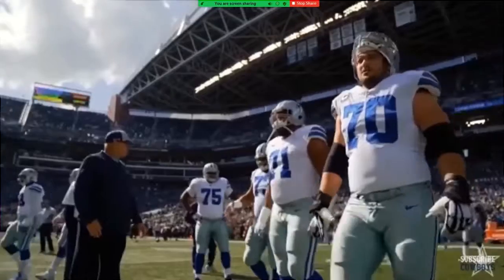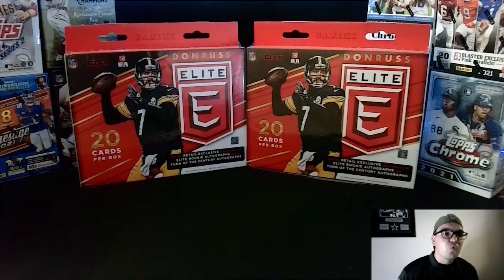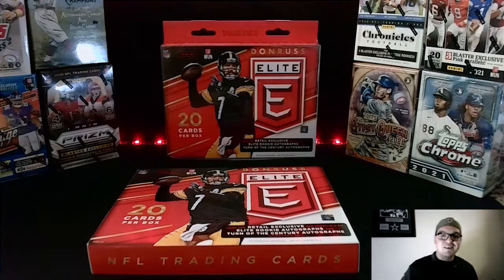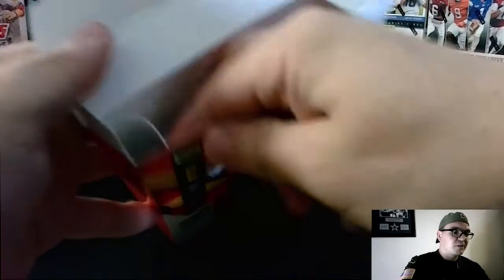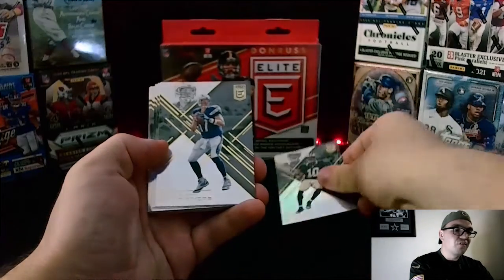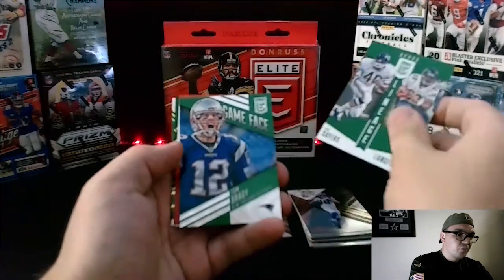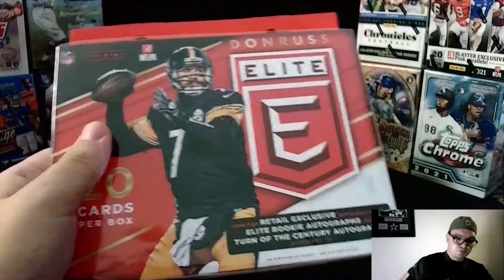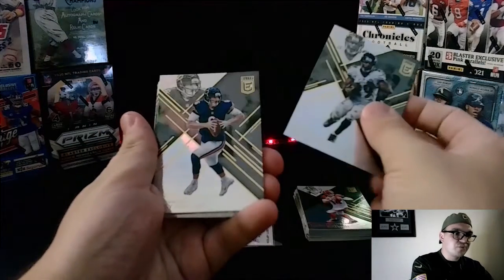Chase For Zeke and Dak Part 1 - On the Board Right Away! It's Cowboy QB Time!!!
Join me as we begin the Chase for Dak Prescott and Ezekiel Elliott Rookie cards. The Cowboy chase is on for the best players from my team, America's Team. THis is bound to be the most epic chase you'll ever see.

As always, we take some time today to recognize the heroes of the volunteer service world. This week we look at the Travis Manion Foundation and all the great work they do in communities nationwide, building communities and developing the next generation of young leaders. All in honor of 1LT Travis Manion who lost his life in combat during the war in Iraq in 2007. "If Not Me, Than Who"

This week we will also be adding card to our challenges with my buddy Zack of Nelson Cards & Collectable. Join me each week as Zack and I compete in Fantasy Sport challenges using sports cards on our Montana Boys Fantasy Sports and Card Challenge page, as well as more amazing rips write here on this page.

I’ll have various  hobby, blaster, and retail products, including the likes of NFL and NBA DONRUSS ELITE, MLB HERITAGE, NBA Hoops and Chinese New Years, and many many more.

Every clip of this video is property of the National Football League, I do not claim any of the clips in this video. All videos are edited to follow the free use video guidelines set out by YouTube.

Music credit is to "We Ready" by Archie Eversole